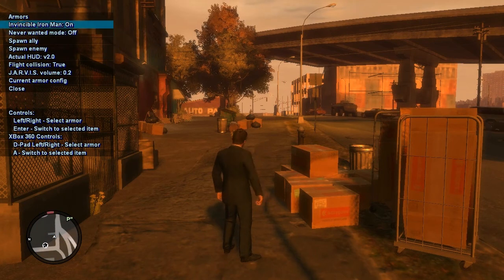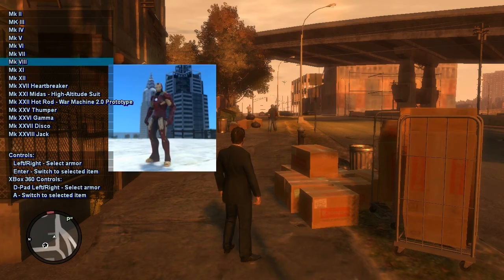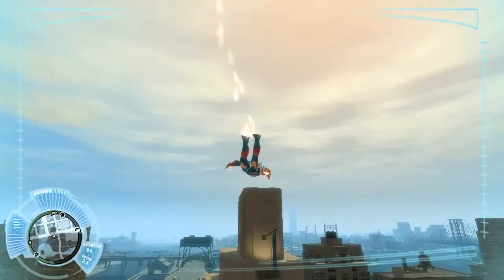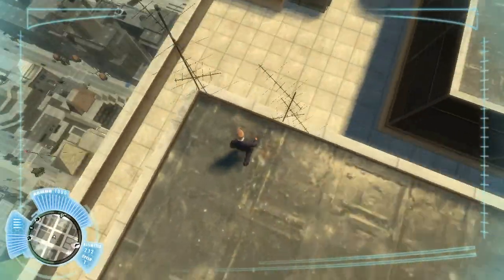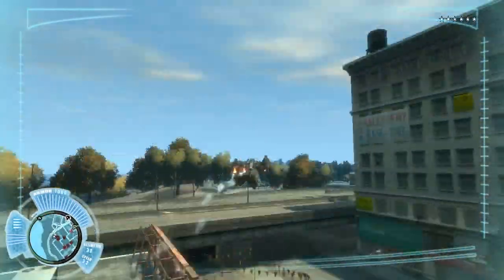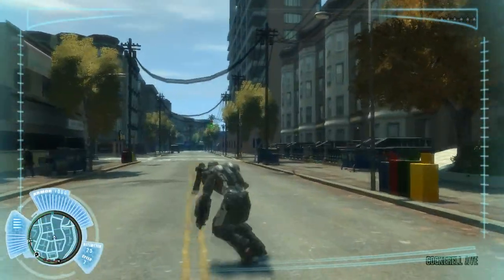Iron Man Plays GTA (GTA IV Mod)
This Mod shows you what it is like to be Iron Man aka Tony Stark. The Mod lets you choose what Armour you want from The Mark 1 Armour to the Iron Patriot Armour.

This is by far the most best and fun mod i have ever played in a game if you have not tried it you are missing out on all the fun of playing Grand Theft Auto IV as Iron Man!